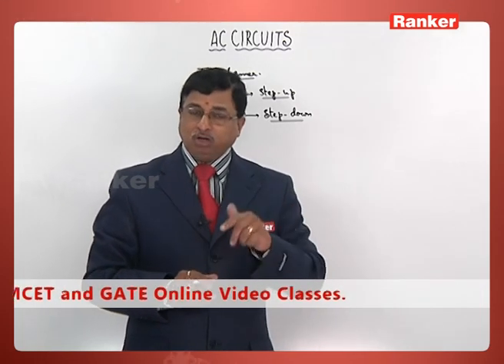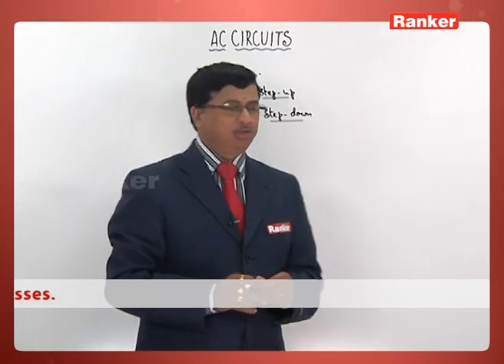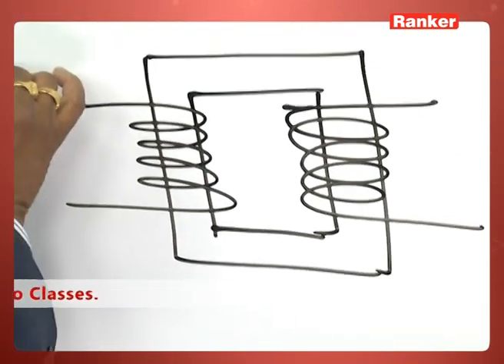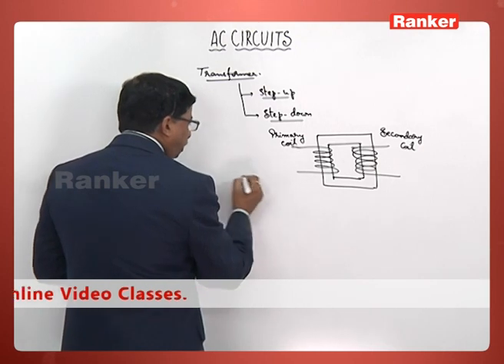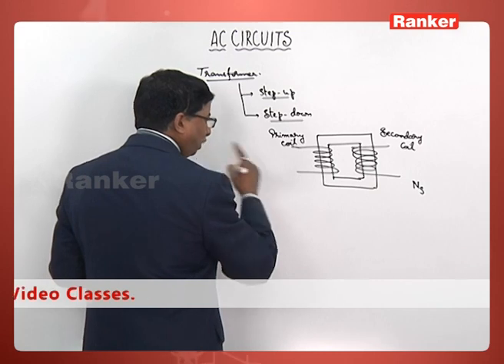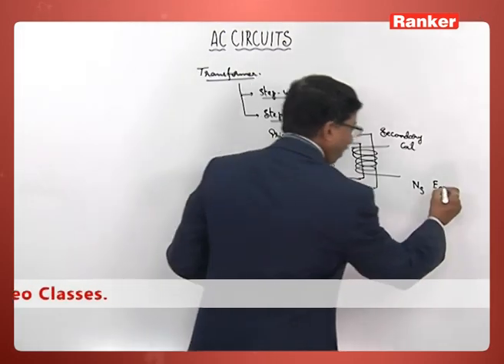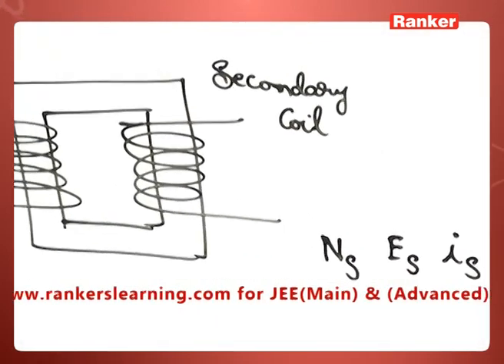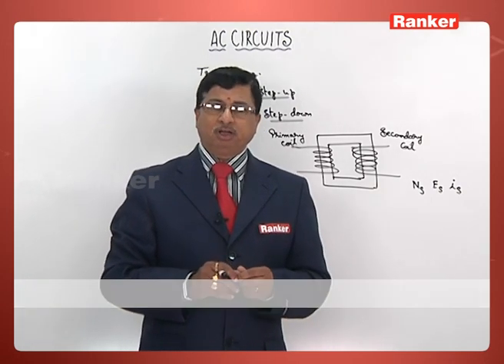Transformer | AC Circuits | Physics | JEE | NEET | C. V. R Srinivasa Chary | TSEAMCET | APEAPCET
This lecture video deals primarily with Transformer in Ac Circuits which is briefly explained by      C. V. R Srinivasa Chary Sir.